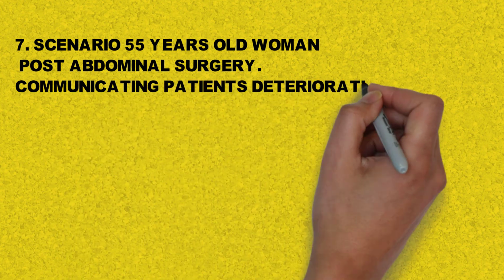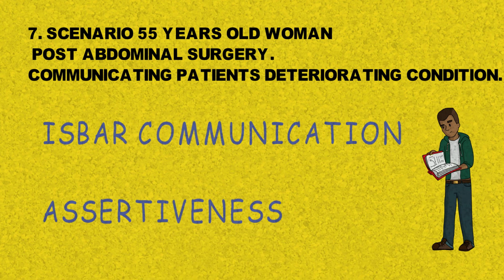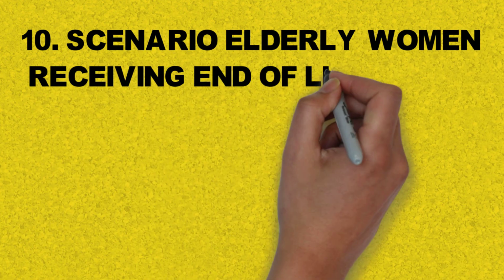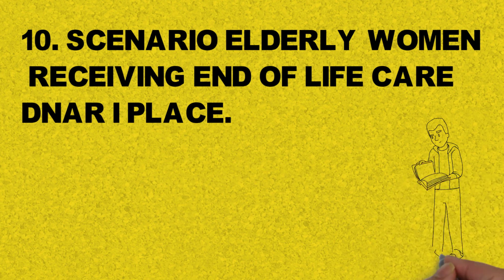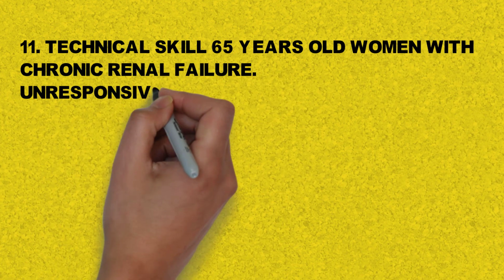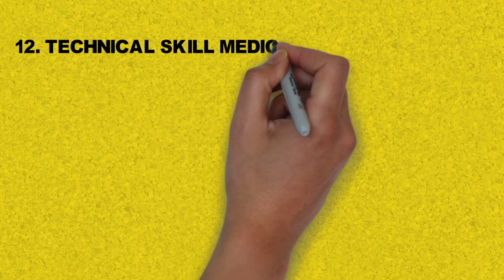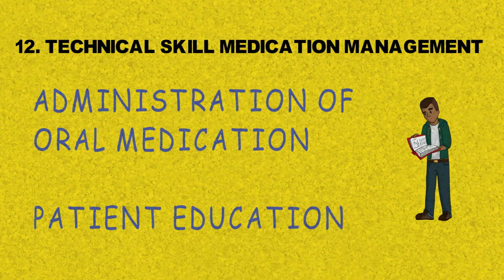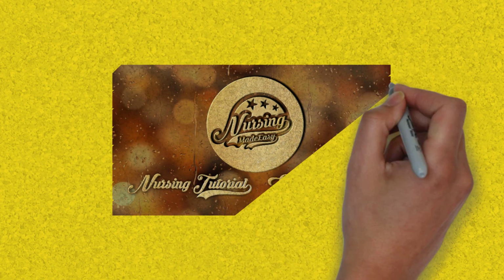APTITUDE TEST in Ireland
THIS IS THE CONTINUATION OF APTITUDE TEST VIDEOS. in Ireland

IN THIS CHANNEL I UPLOAD DIFFERENT TOPICS WHICH HELPS STUDENT NURSES AND REGISTERED NURSES TO FINE TUNE THEIR KNOWLEDGE.